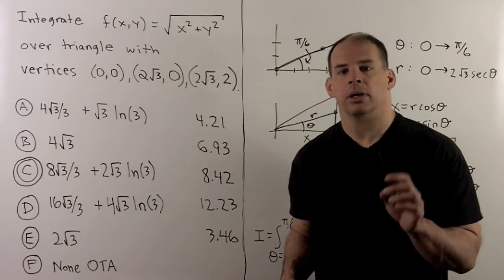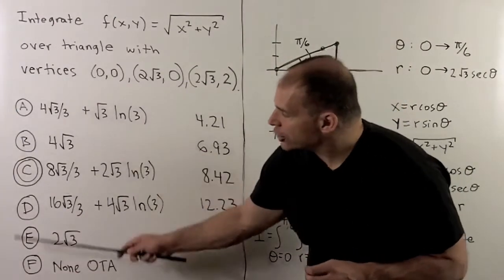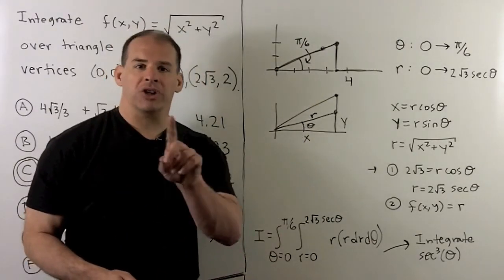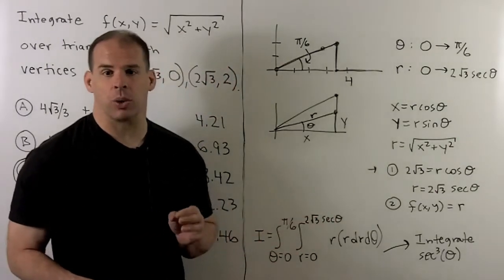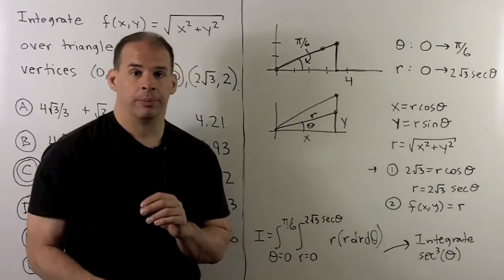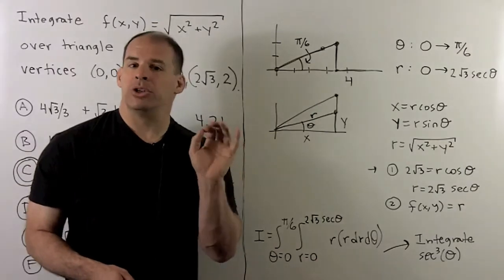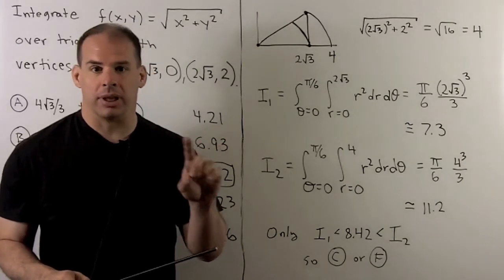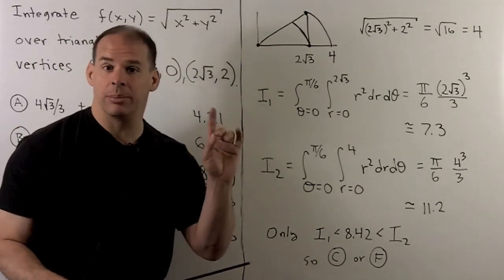Example of Polar Integral Estimate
Multivariable Calculus:  We estimate the integral of f(x,y) = r over a triangle using polar coordinates.  A precise answer requires integration of secant cubed.